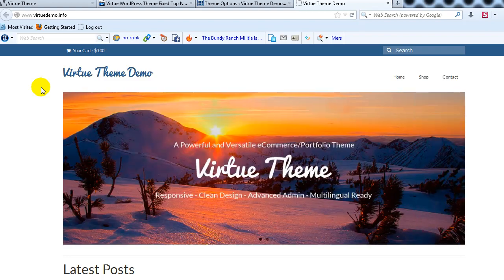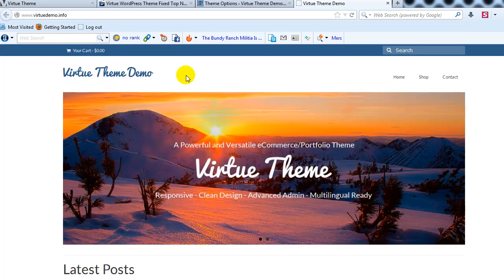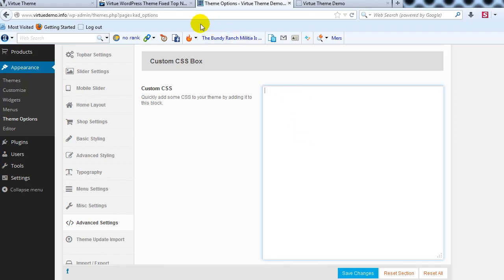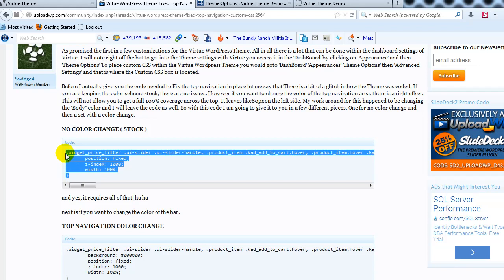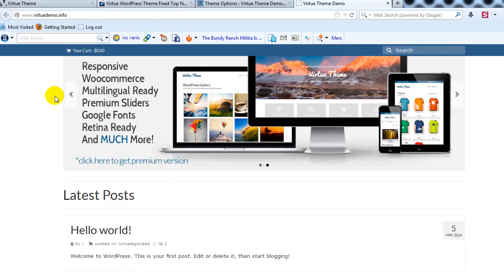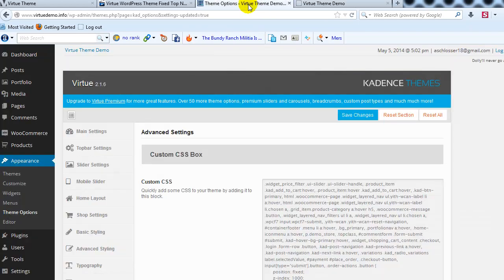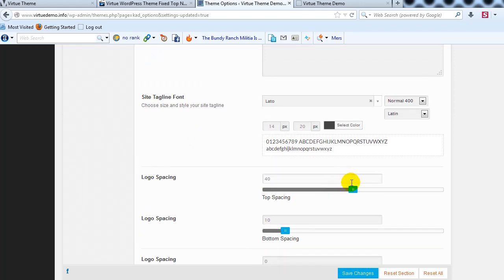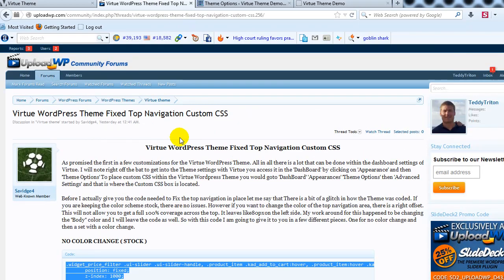Custom CSS to make Virtue theme Top Navigation Fixed - Tutorial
In this quick Virtue theme tutorial you'll see how easy it is to make the top naviation fixed.

To get the custom CSS in this video go to the Upload WP Community Forums.